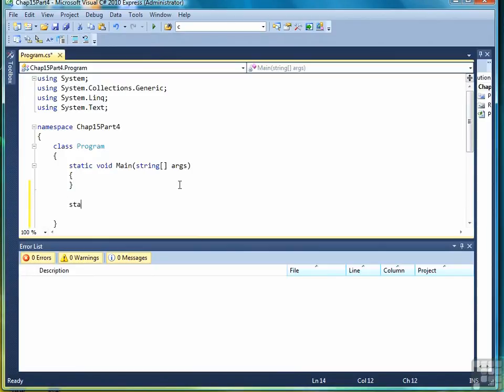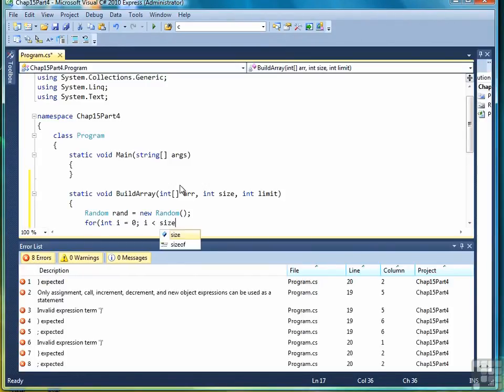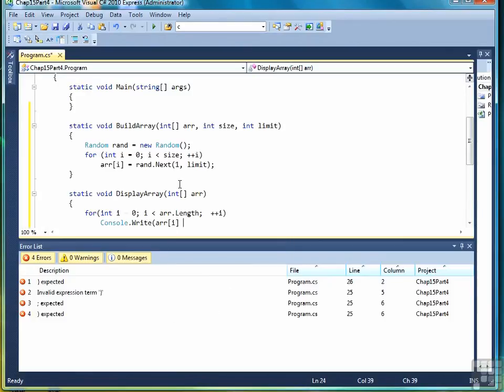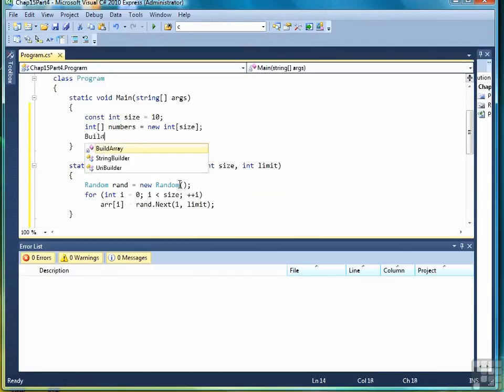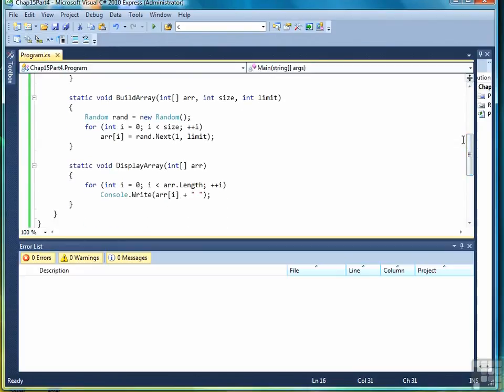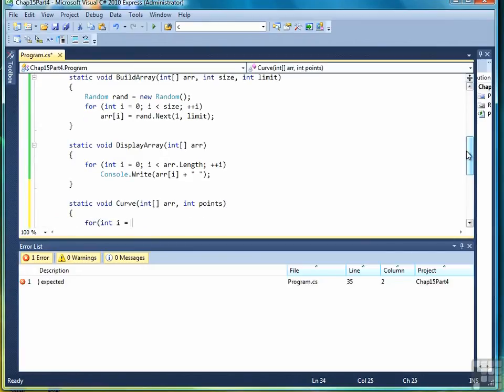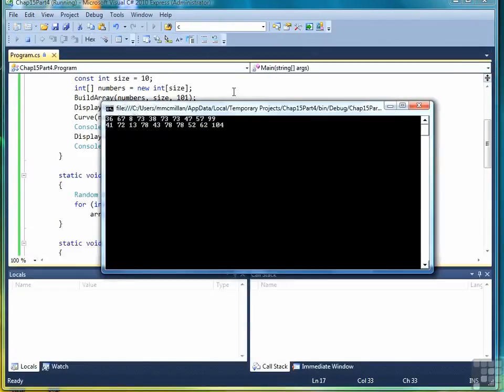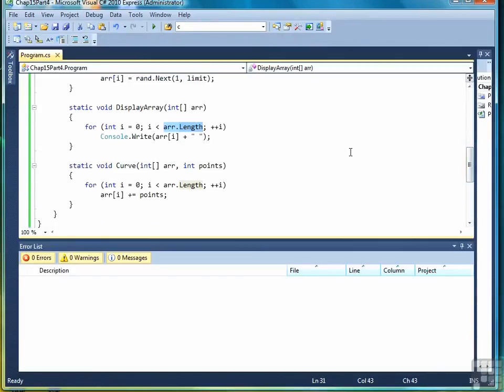C# Tutorials For Beginners-1504